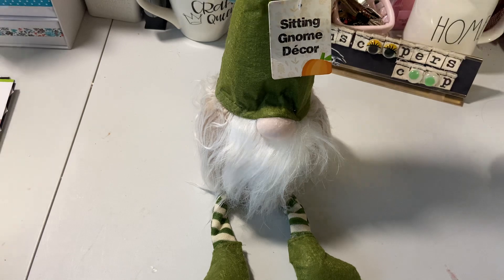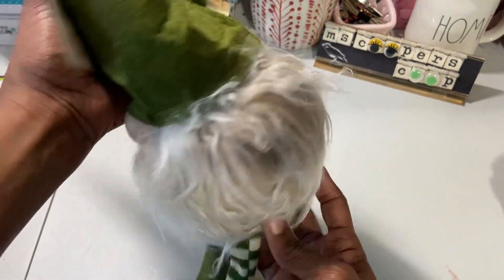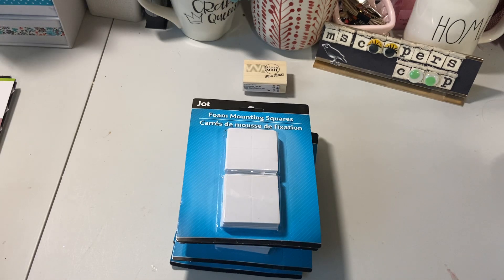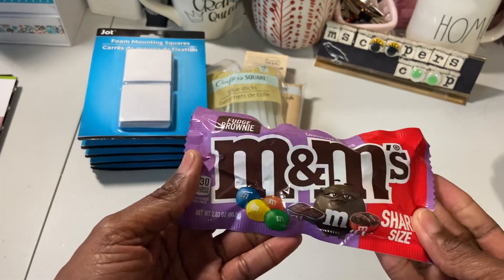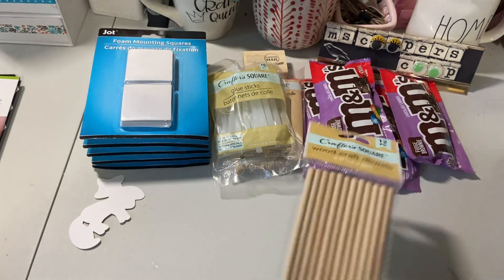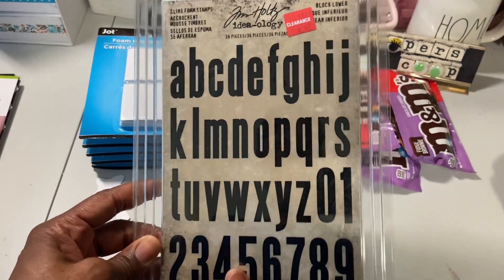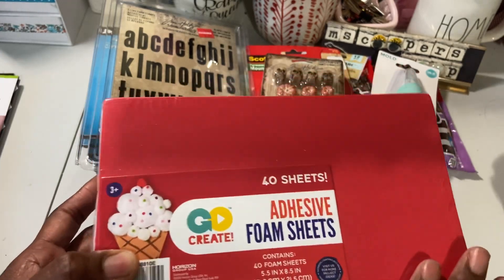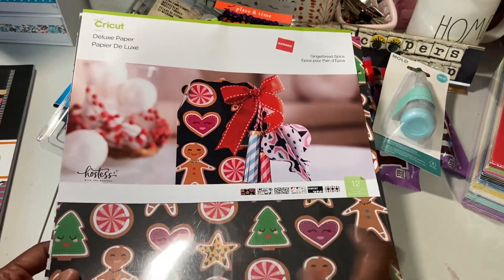HAULIN at Joann’s, Michaels, Dollar Tree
I have been all over trying to get stocked up on products.